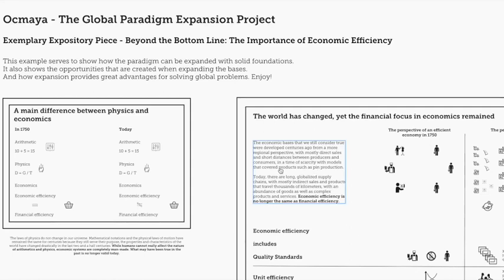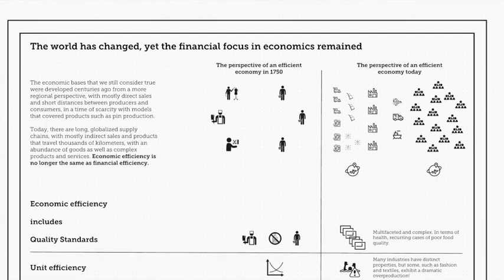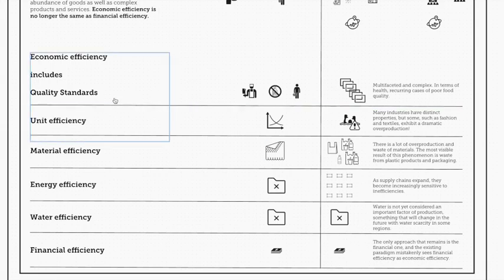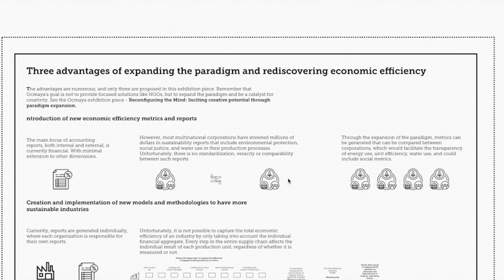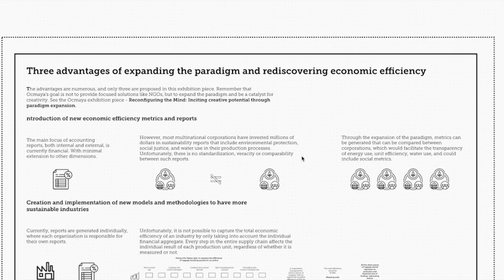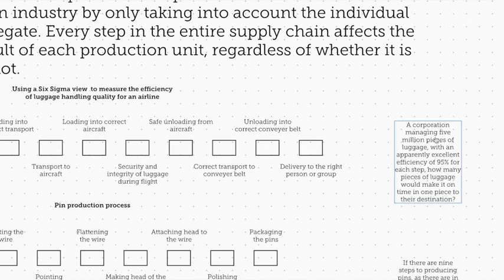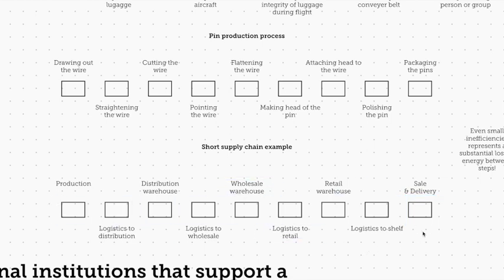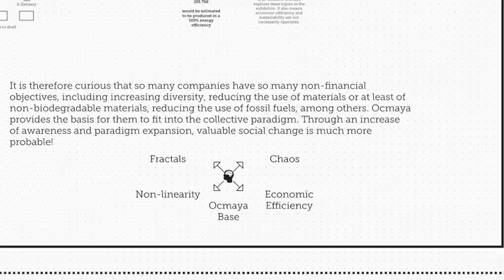Ocmaya Exhibition - How economic efficiency can help global sustainability.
This is the pilot for the Ocmaya . The Global Paradigm Expansion Project. It is the very first video, so it does have some format and quality issues, yet you will not find this content or view anywhere else in the world.

This exhibition piece serves to show how the paradigm can be expanded with solid foundations to improve the sustainability of individual and organizational decisions and actions. It also shows the opportunities that are created when expanding the bases and how expansion provides great advantages for solving global problems through a better understanding of the difference between economic and financial efficiency.

This is done through three parts. The first shows ONE important difference between physics and economics. While humans cannot really affect the nature of arithmetics and physics, economic systems are completely man-made. What may have been true in the past is no longer valid today.

The second part shows the difference between the world in 1750 and today. It shows how the discrepancy between economic and financial efficiency came to be. In other words, the focus on financial efficiency is part of the problem that prevents economic efficiency. It is important then to establish that the paradigm must expand and cannot remain in just financial results. By returning to the origin of economic efficiency, an important basis can be generated for all companies that have difficulty understanding how to integrate the ecological aspect.

Finally, the third part, shows how understanding the difference between financial and economic efficiency can lead to a great base to unleash the individual creativity of millions to improve the decisions and actions across the globe! In this sample, it is shown how going beyond the financial point of view and recognizing the complexity of the current world can bring advantages for everyone, adding to social value.